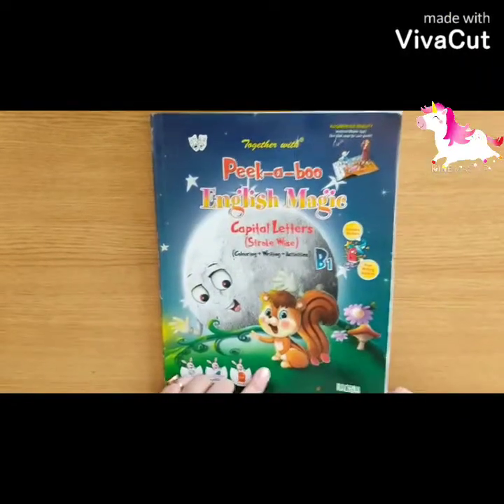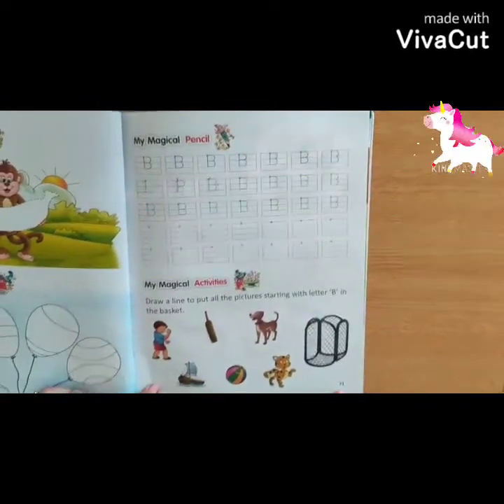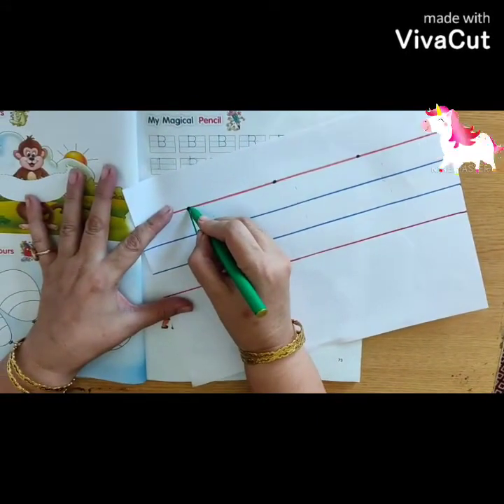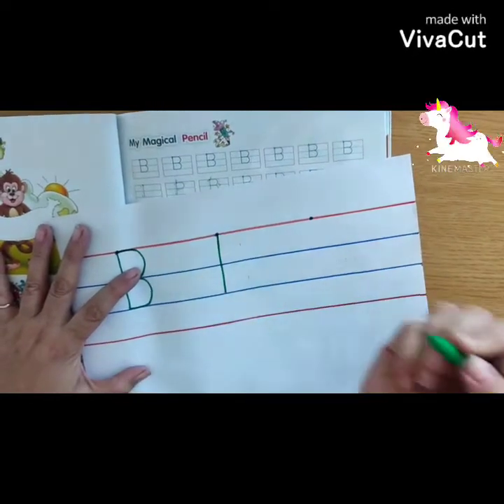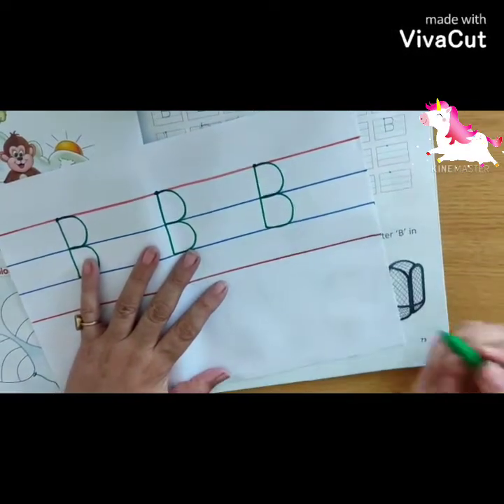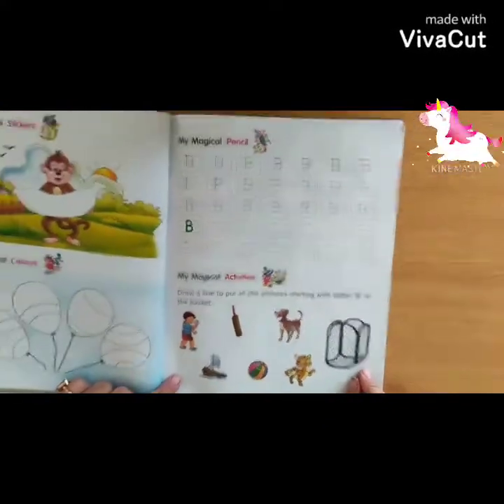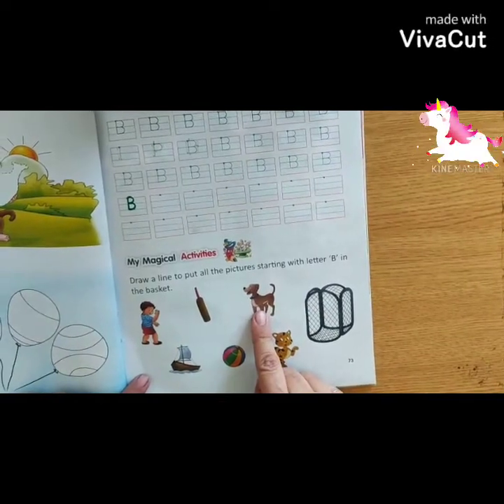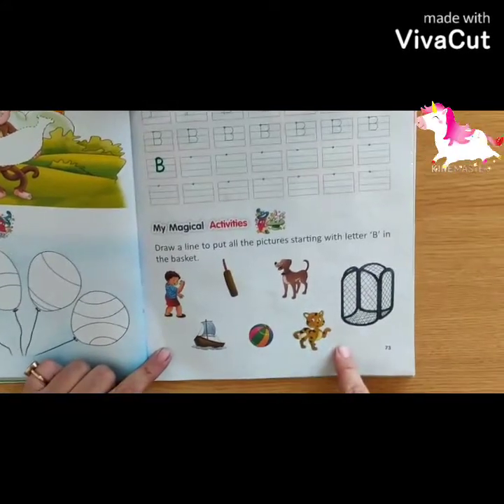Writing of letter B